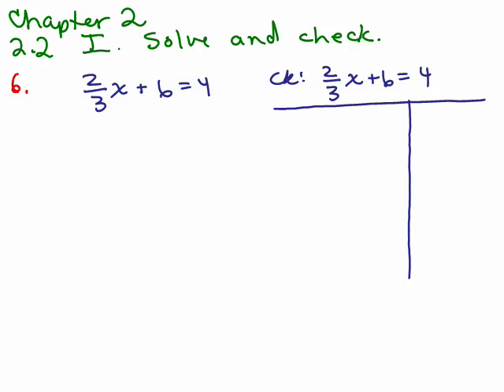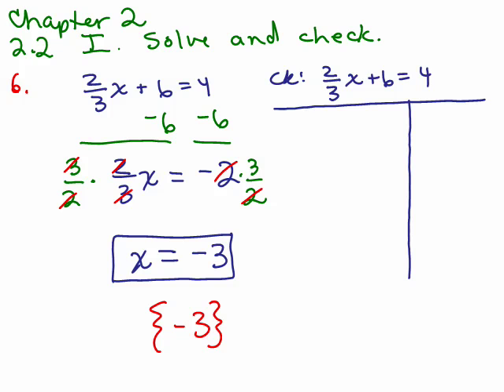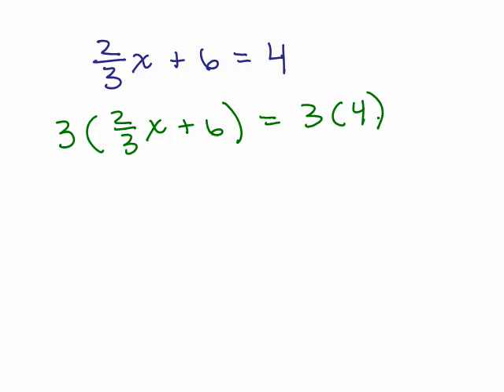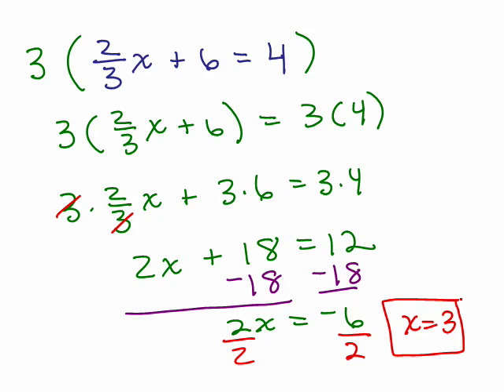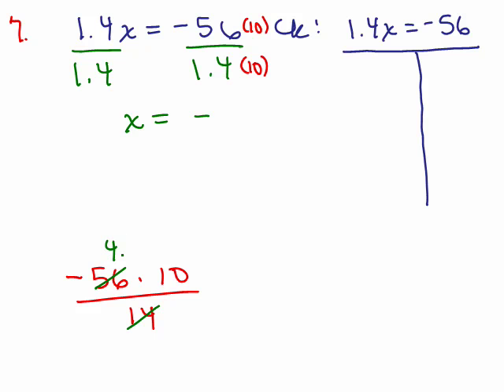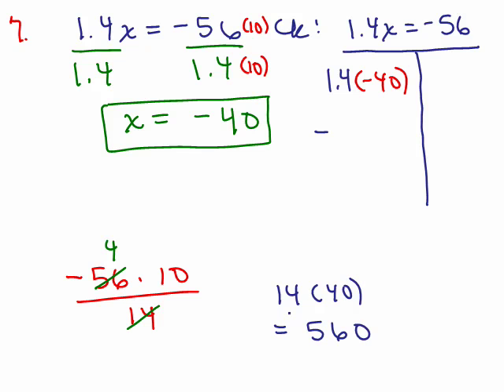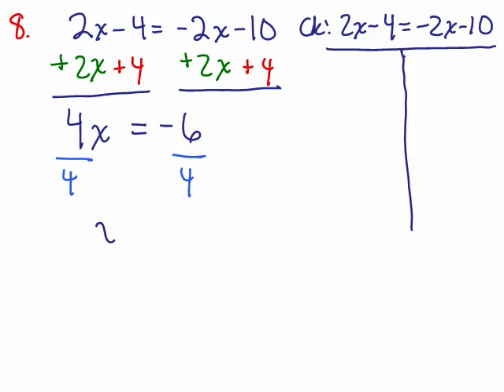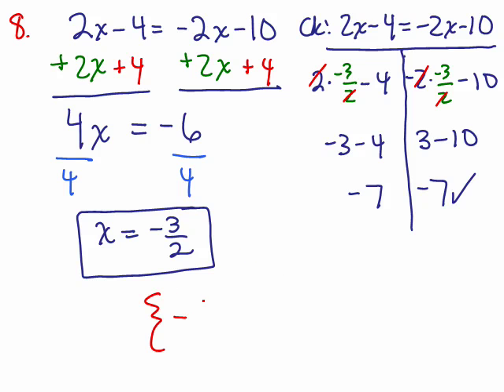Elem Alg Rev Part 17